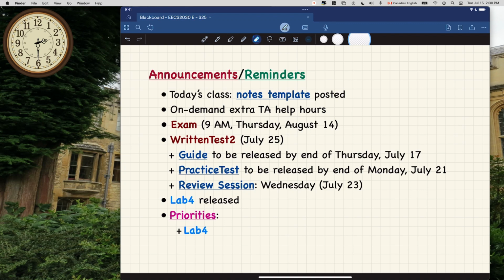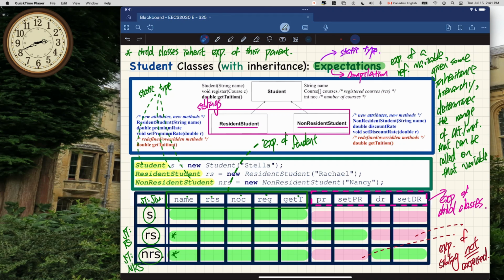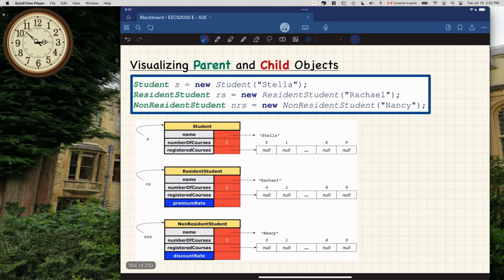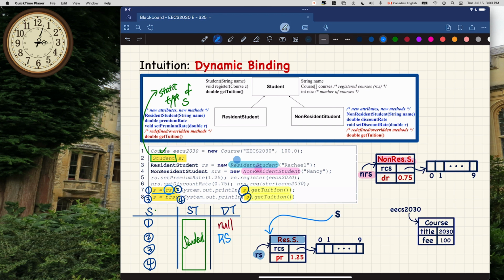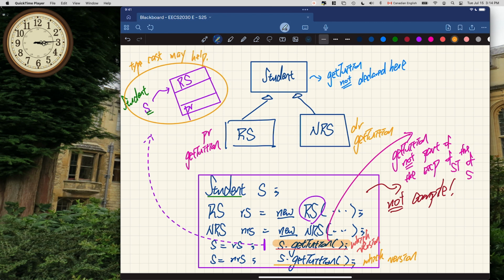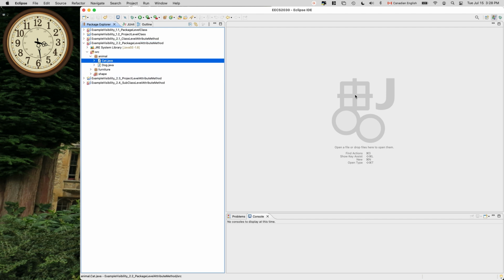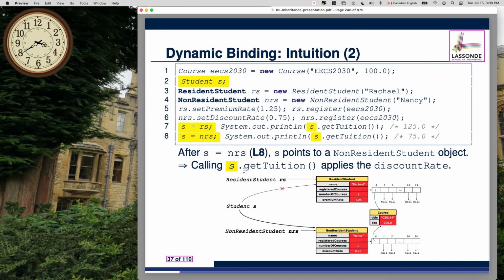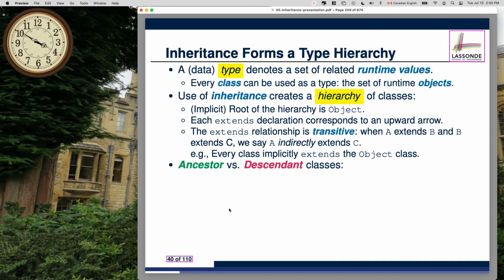[HD] EECS2030 S25 - 2025-07-15 - Tuesday (Lecture 17)